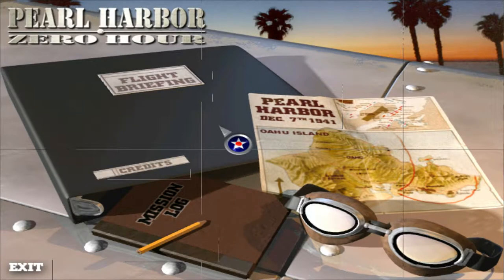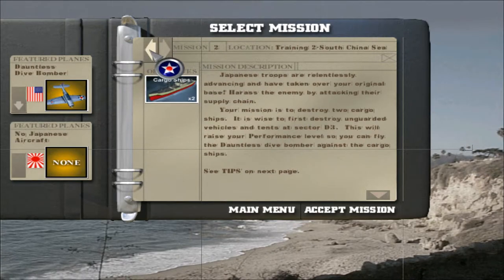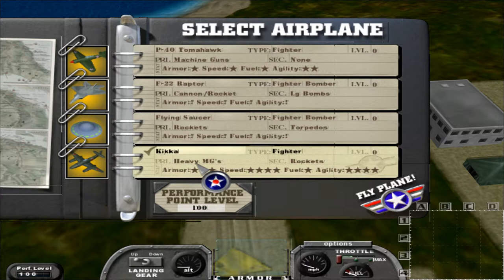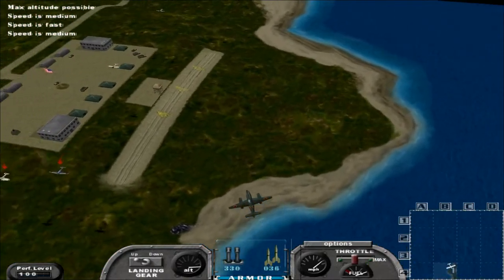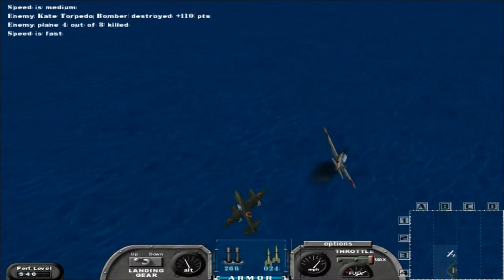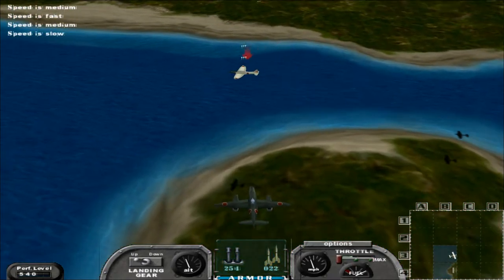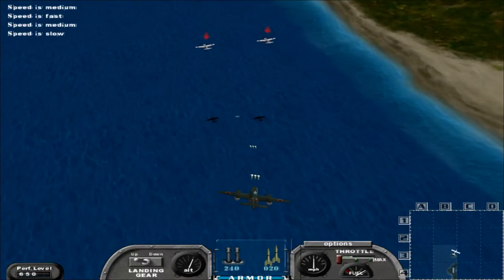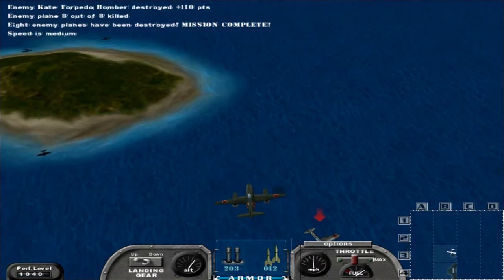Let's Play Pearl Harbor: Zero Hour (With Cheats) Part 03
Today ACE continues his Let's Play of the fairly obscure arcade air combat game called Pearl Harbor: Zero Hour from 2001.  In this episode we will be going back to mission 3 and trying out the secret aircraft.